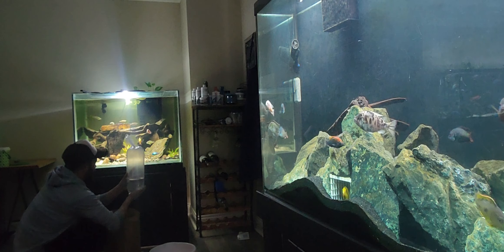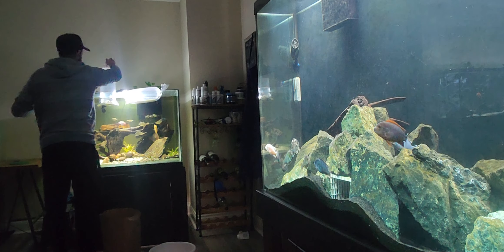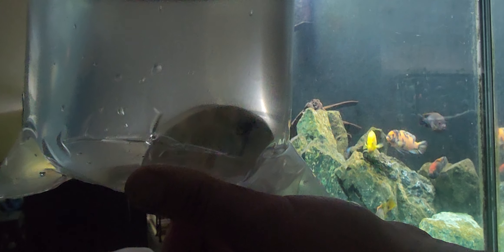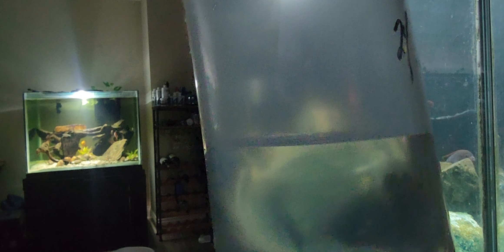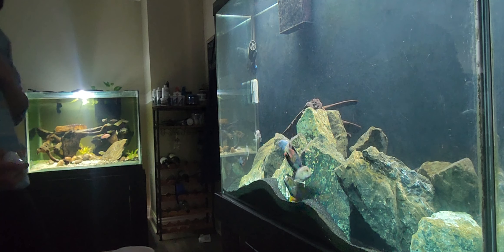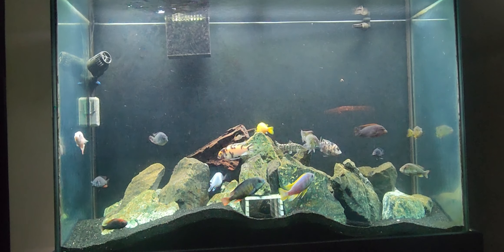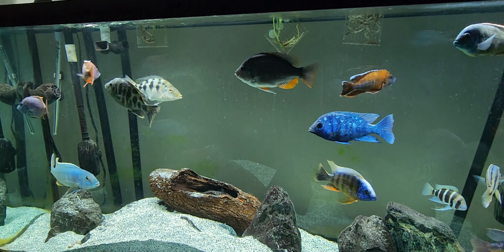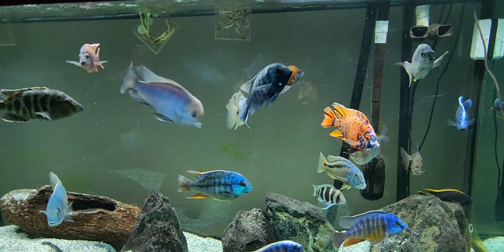FOUR NEW FISH AND A SUPRISE ANNOUNCEMENT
Now  that we  freed up  mbuna mountain  the  curating begins  with 2  new  fish in that system . We also   are  continuing to  add to  and further  curate  the  jungle  tank as  well . Big  thanks  and  shout out  to  ‎@londontownetropicals3880   for  having  this beautiful fish in house  for me today .